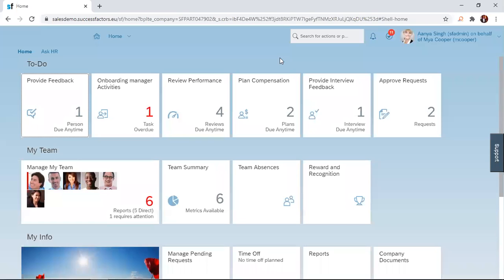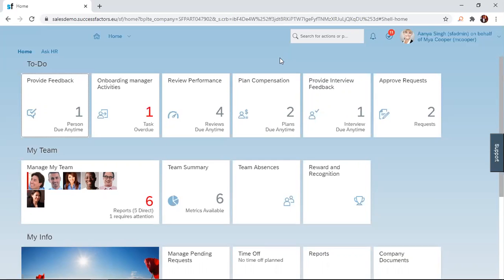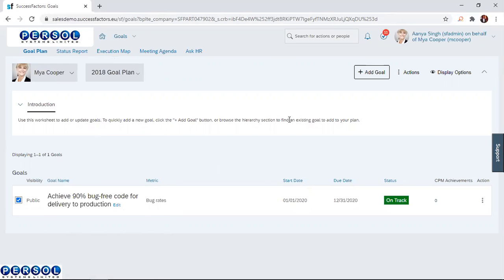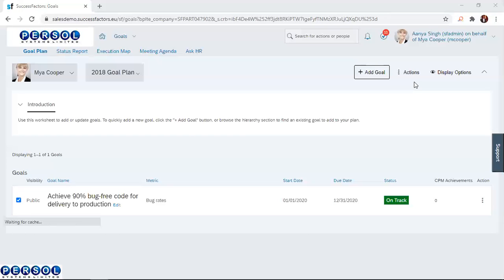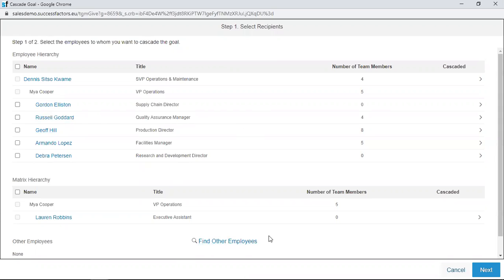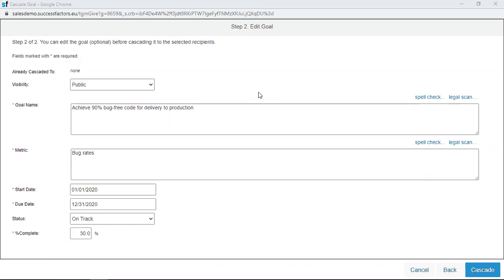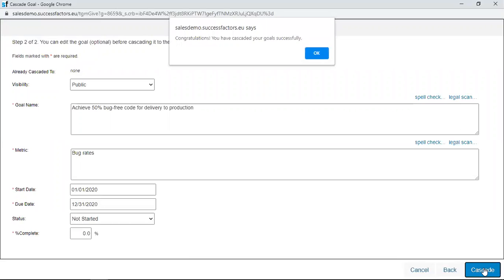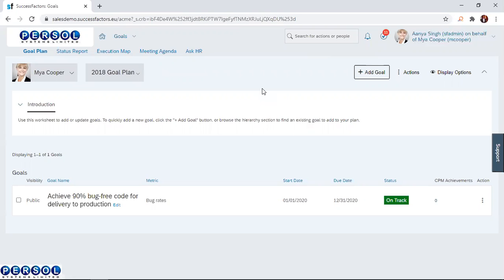SuccessFactors Performance - How to cascade goals to direct reports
Learn how to cascade objectives to your direct reports.